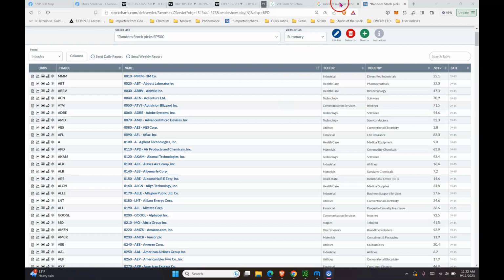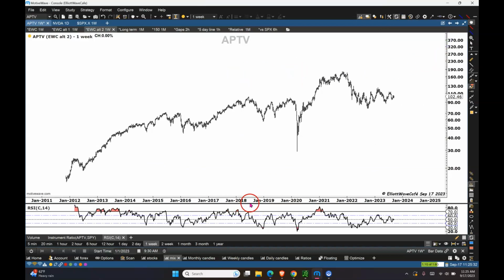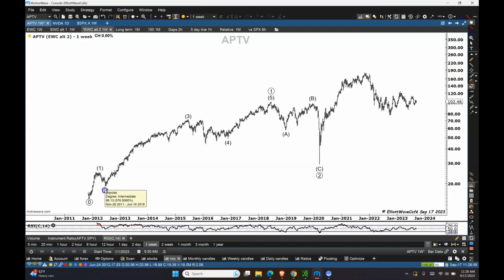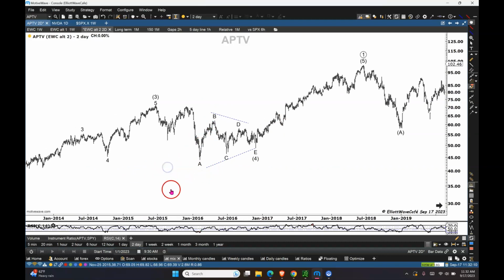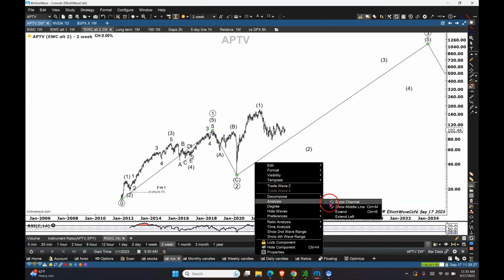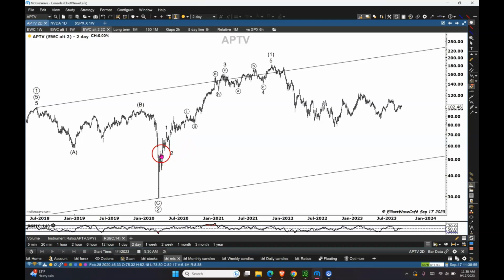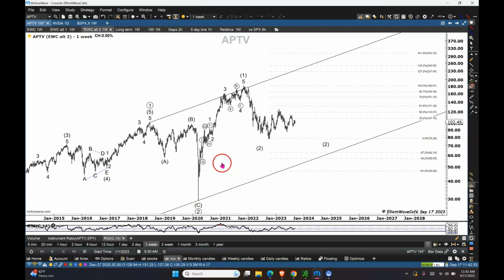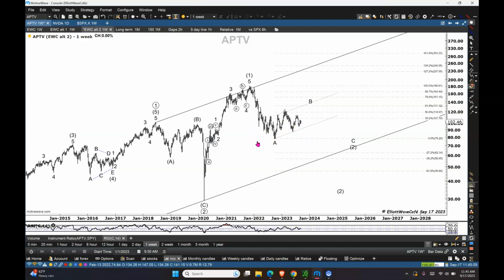How to analyze a chart by using Elliott Wave | Ep 3